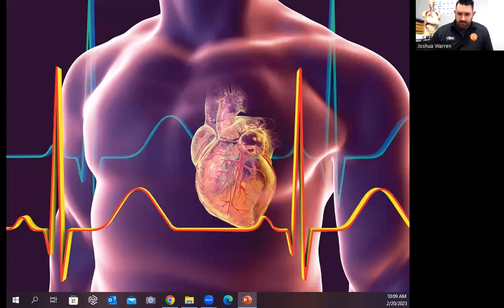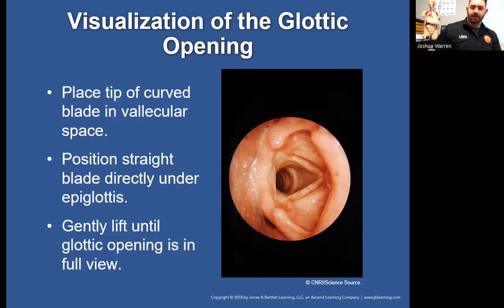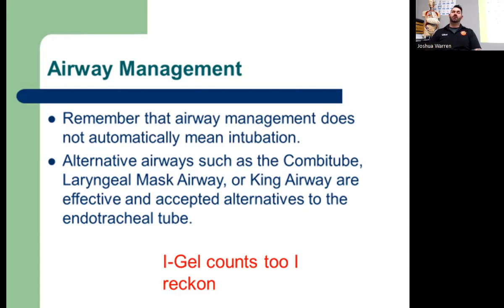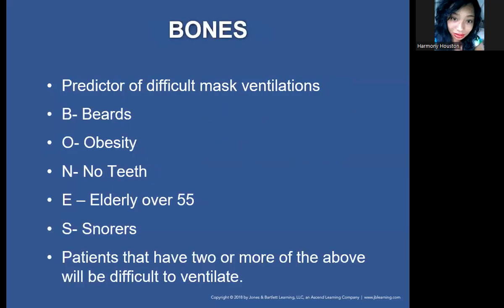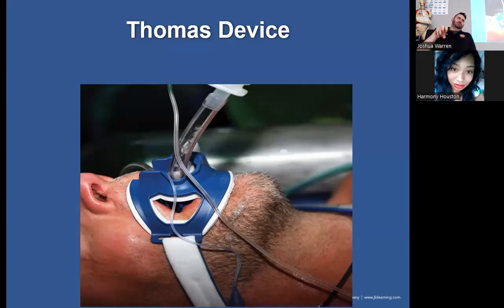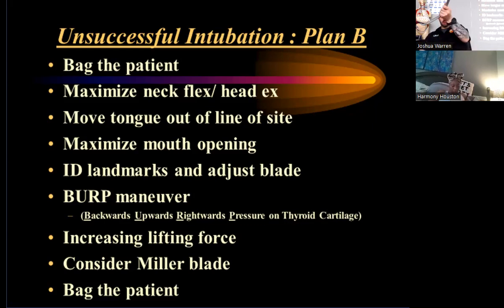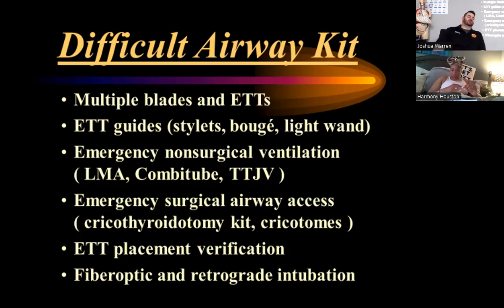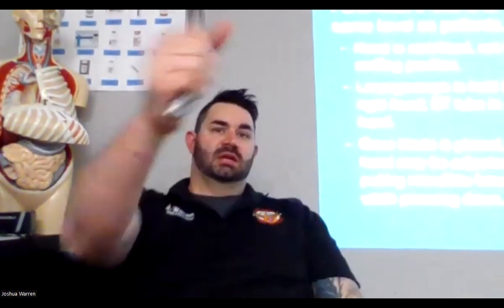Para Airway 3 Part 1